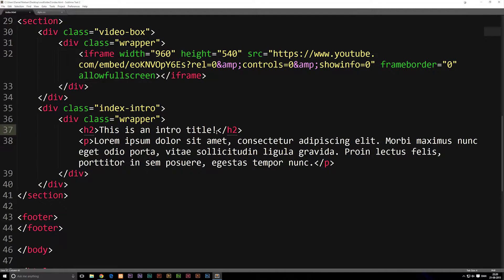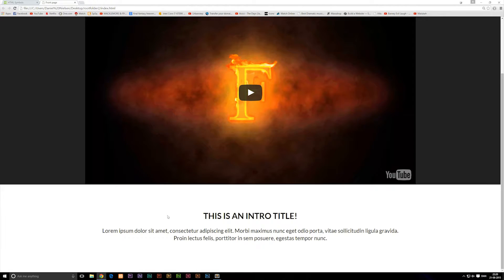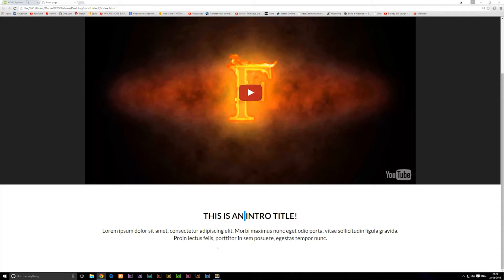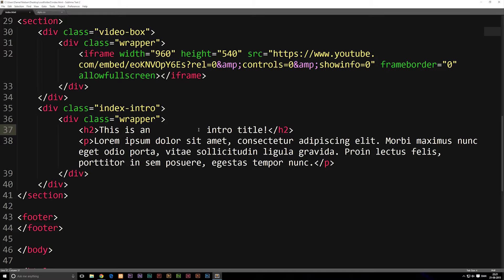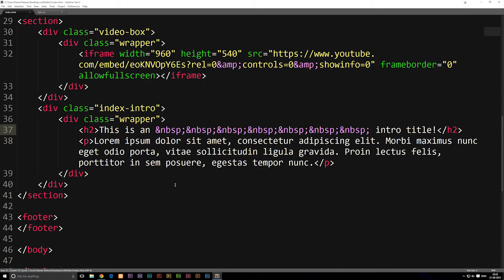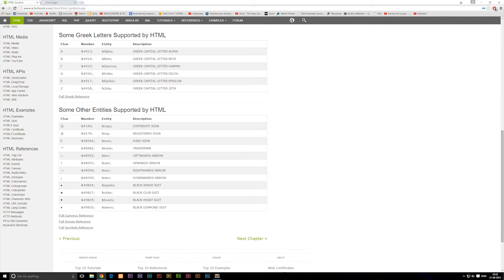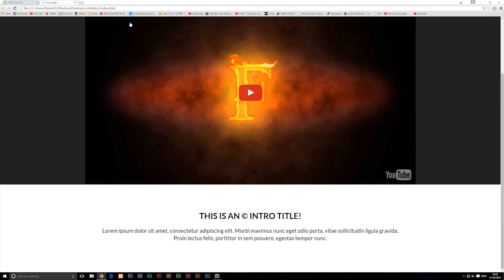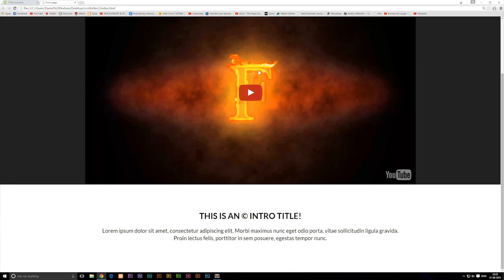How to create symbols in HTML - Learn HTML front-end programming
How to create symbols in HTML - Learn HTML front-end programming. In this episode I will show how to create something called an HTML symbol. Symbols are used for creating certain characters you normally can't find on your keyboard.